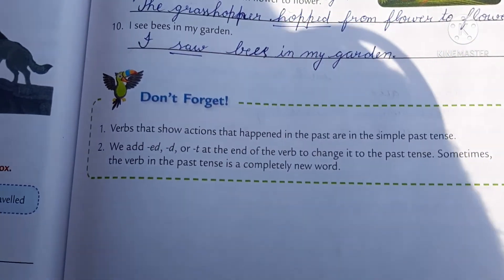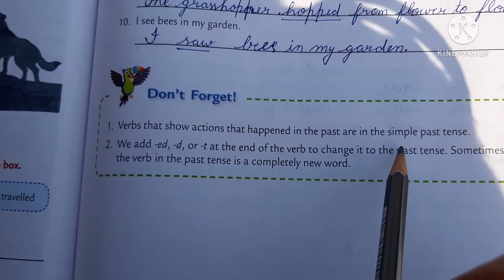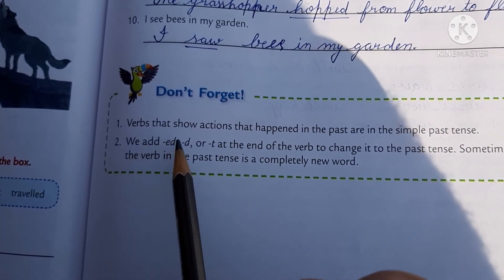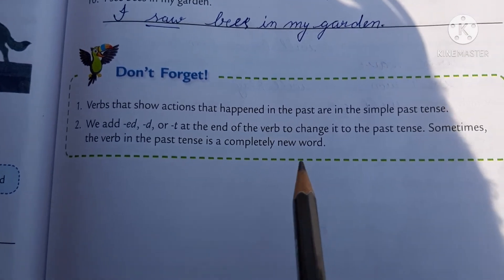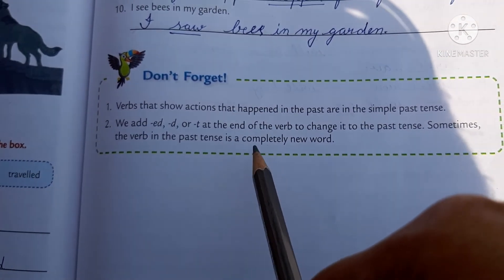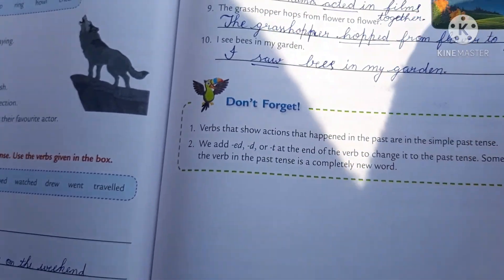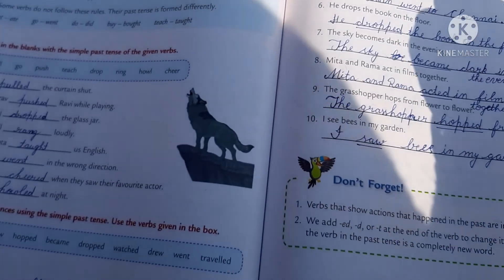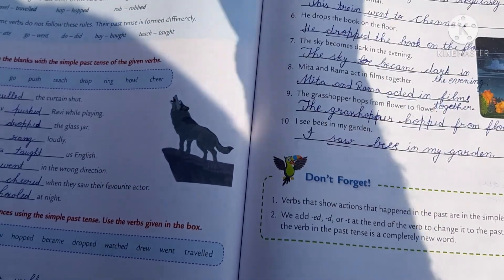Class 3,Collins English grammar, Lesson 17,The Simple Past Tense